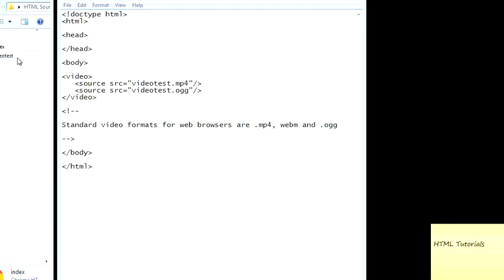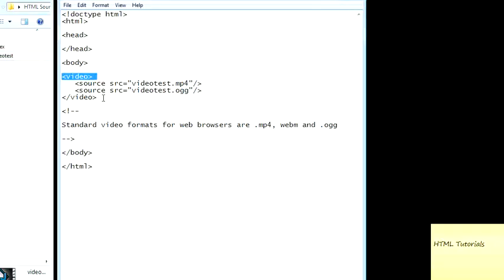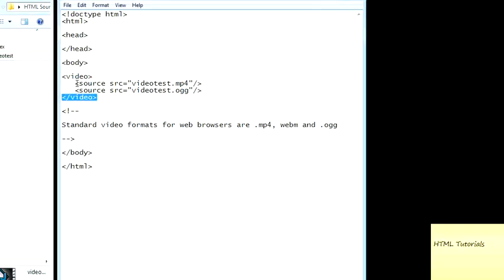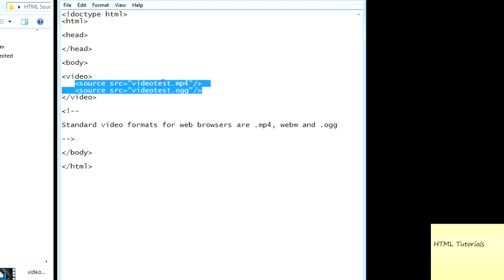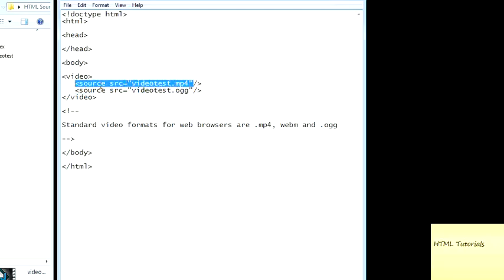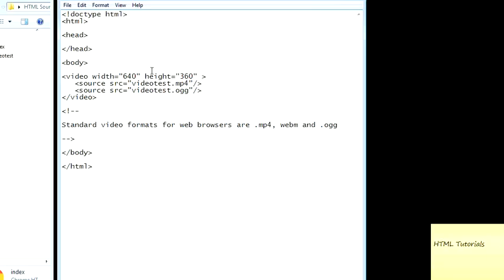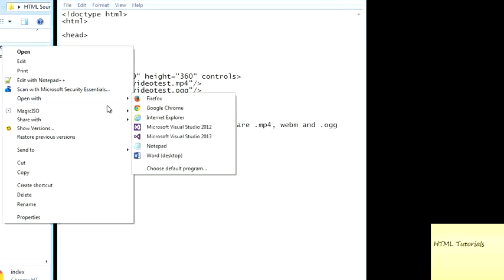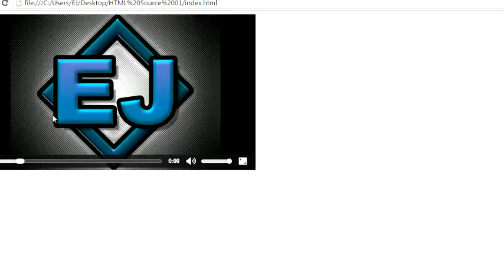HTML Tutorial for Beginners - 20 - The meta element